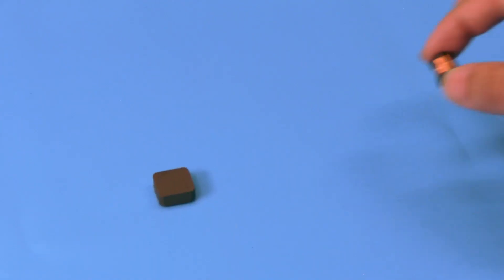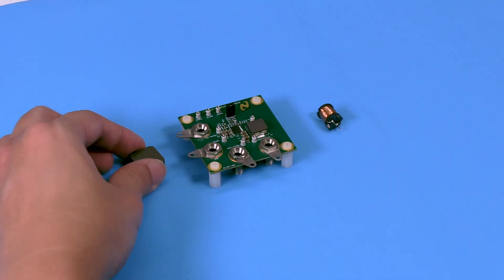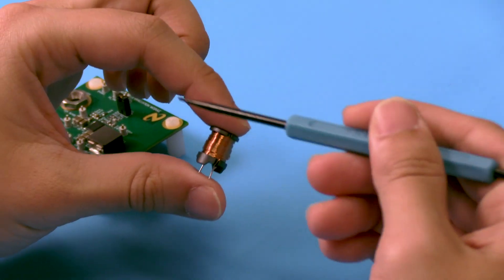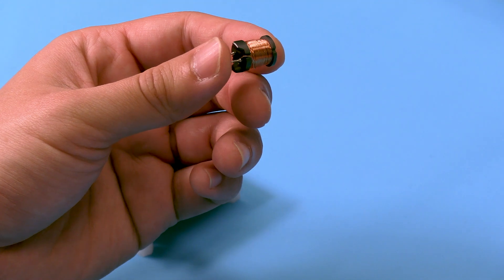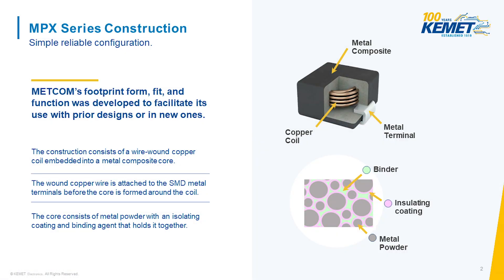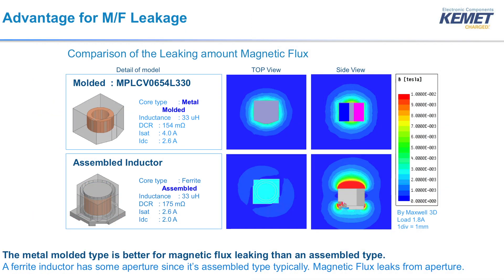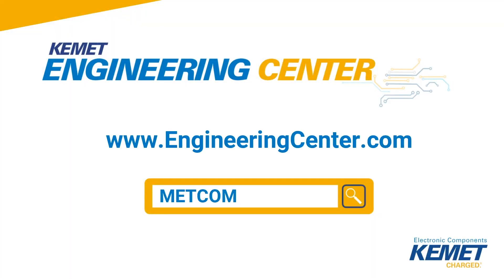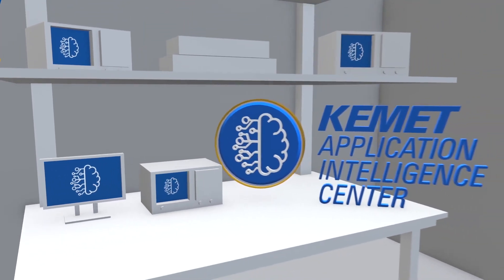What's better... An assembled or a molded inductor?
Step into our KAIC Lab so you can see the difference between the two and see what would work better for your next design project.